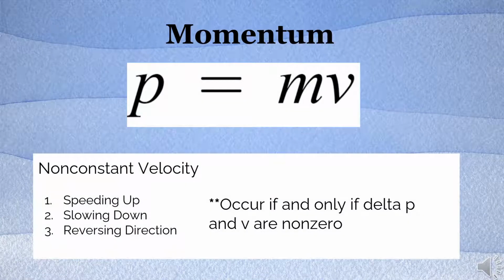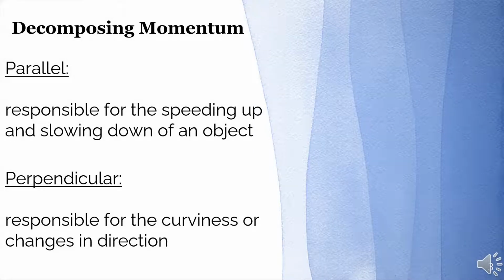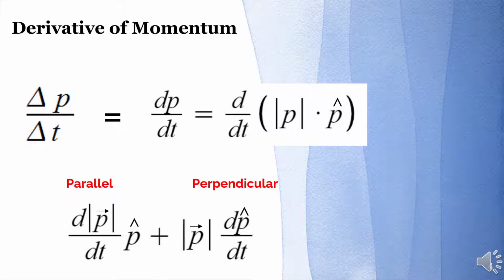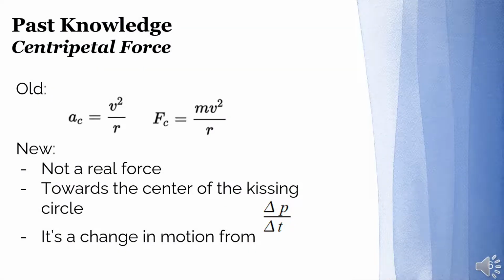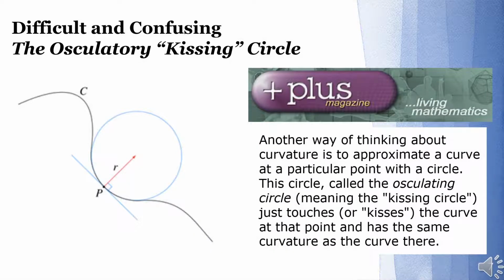Reading Week 6 Video